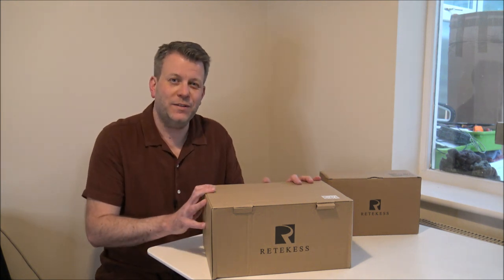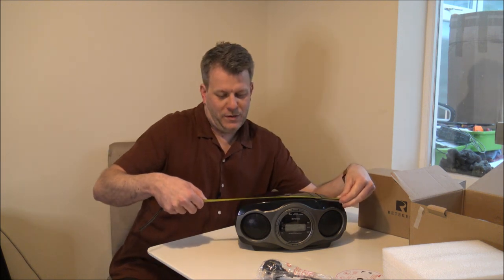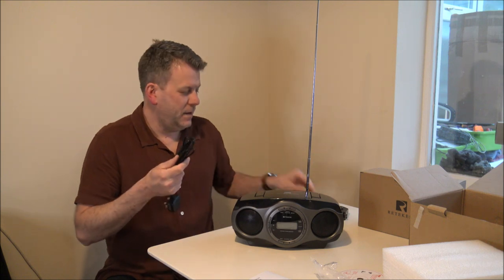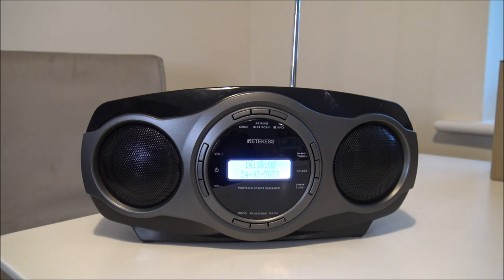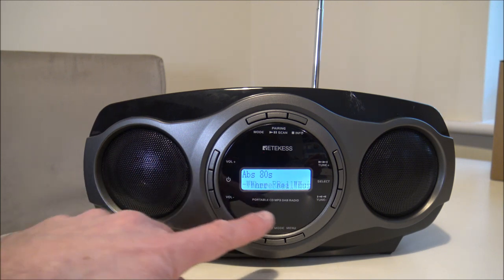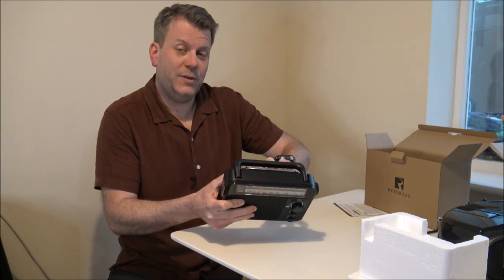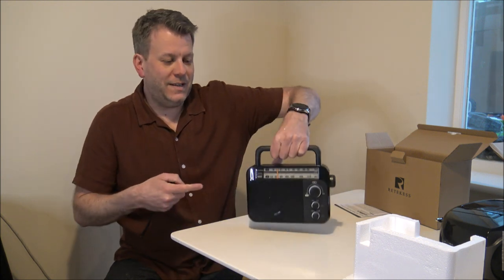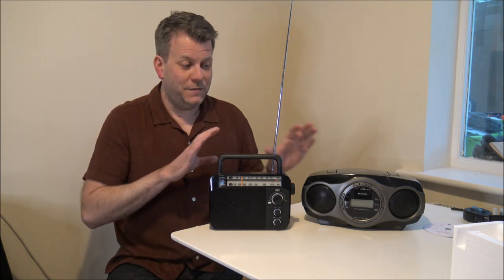Retekess TR631 CD Player and TR604 Radio Demonstrations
In this video i show and demonstrate the Retekess TR631 CD / DAB Radio and the TR604 Radio.